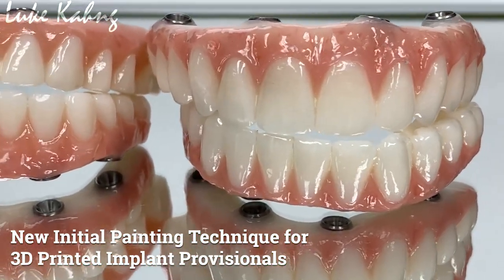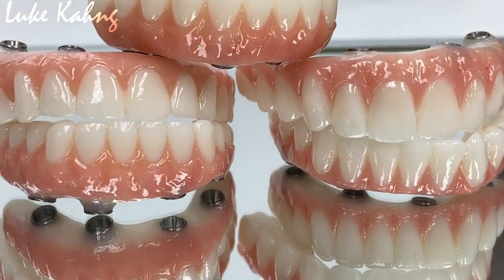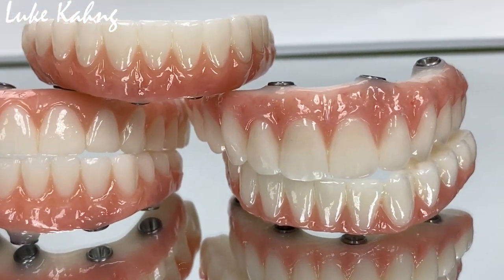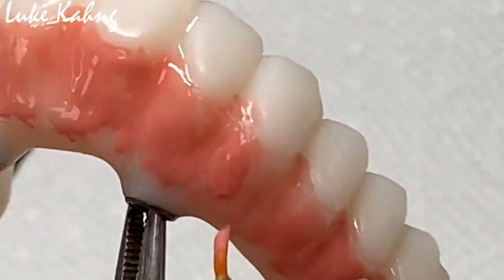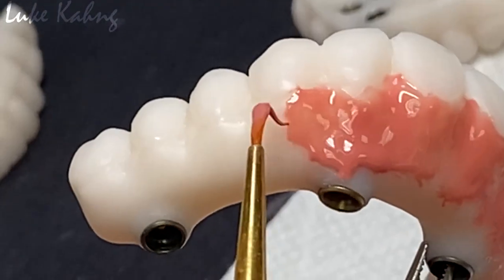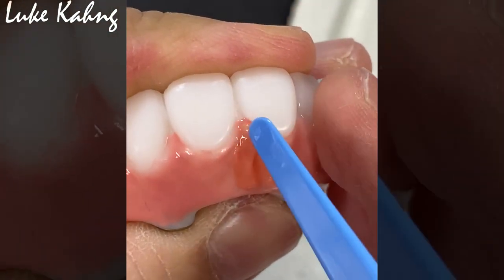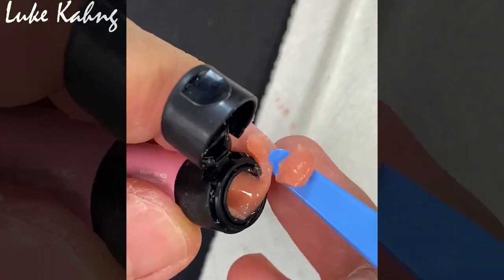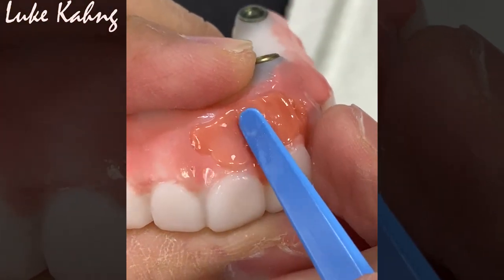New Technique for Initializing Painting for 3D-Printed Implant Provisionals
in this video I am excited to share with you a brand new technique for painting 3D-printed implant provisionals. This technique was previously unavailable until now.